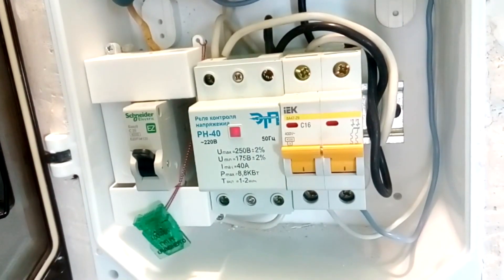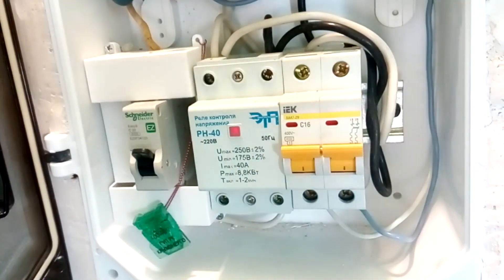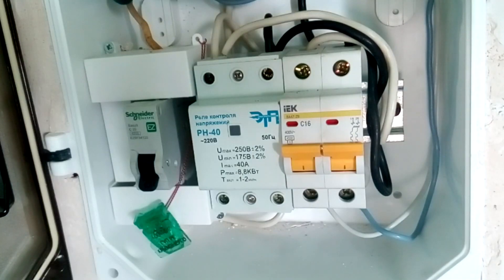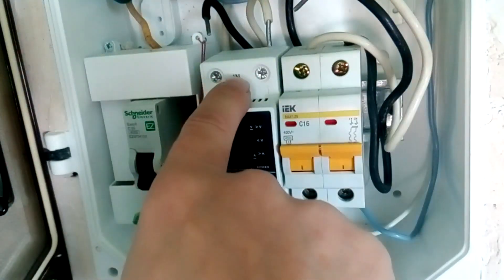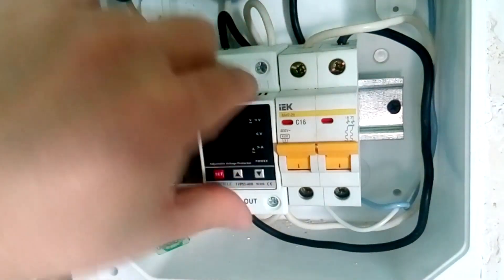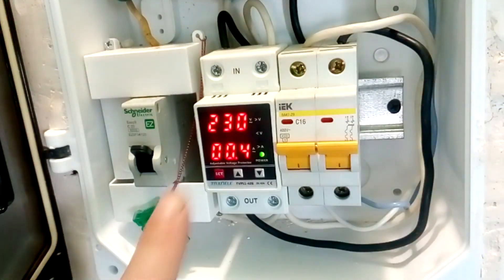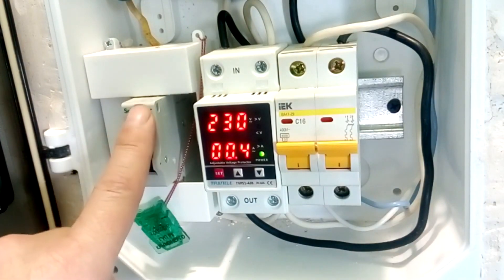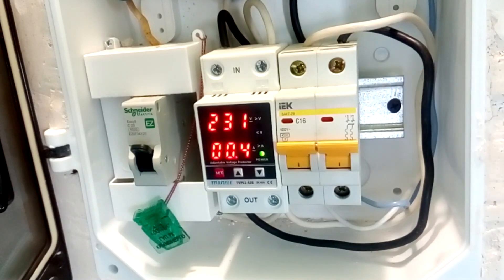Voltage Protection Relay Install & Wiring in Electrical Panel | Surge Protection | Save Your Home!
How to install a voltage protection relay? In this video, we install a voltage monitoring relay from AliExpress in an electrical panel. Overvoltage, undervoltage, and surge protection are essential for any home or apartment. We'll be installing the TVPS1-40B voltage relay and discussing common installation mistakes.
Voltage relay | Overvoltage protection | Voltage control relay

- Voltage relay with warranty for DIN rail
- Voltage relay with warranty for socket

- AliExpress Voltage Relay - Testing & Programming
- Compact DIN-Rail Power Meter from China
- 256x192 Thermal Imager: The Most Compact
- Portable gas analyzer TOOLTOP PLT850

00:00 - Installing the TVPS1-40B voltage relay in an electrical panel.
00:22 - Voltage relay ETP RN-40: Why you shouldn't buy it.
00:47 - Checking the phase and neutral wiring in the voltage relay.
01:08 - Why proper relay wiring is critical?
01:38 - Turning off the main circuit breaker. Powering down the panel.
01:48 - The most important rule when using a voltage tester screwdriver.
02:01 - The #1 mistake when replacing breakers in an electrical panel.
02:13 - Removing the old voltage monitoring relay.
02:33 - Installing a new voltage relay in the panel.
02:47 - Wiring the voltage protection relay.
03:25 - The biggest mistake when connecting wires to circuit breakers.
03:51 - Turning the main circuit breaker back on. Powering the panel.
03:58 - Checking the correct wiring of the voltage relay.
04:20 - What happens if you swap phase and neutral at the output?
04:40 - What the indicators on a voltage relay mean.
04:52 - Programming the voltage protection relay.
05:19 - Quick guide to relay settings.
05:30 - Setting up overcurrent protection on the relay.
06:10 - Checking the home electrical wiring.
06:20 - Support this video with a like, share, and comment!

🔧 TVPS1-40B Voltage Relay Features:
1️⃣ Overvoltage protection
2️⃣ Undervoltage protection
3️⃣ Overcurrent protection
4️⃣ Auto-recovery function
5️⃣ Voltage display (real-time monitoring)
6️⃣ Current display (current measurement)

⚙️ My TVPS1-40B Voltage Relay Settings:
Delay before first activation: 10 sec.
Overvoltage cutoff threshold: 260V.
Voltage to re-enable load after overvoltage: 255V.
Relay activation delay after voltage normalization: 30 sec.
Reaction time for overvoltage: 0.1 sec.
Undervoltage cutoff threshold: 200V.
Voltage to re-enable load after undervoltage: 205V.
Reaction time for undervoltage: 1 sec.
Maximum current cutoff (depends on breaker rating).
Relay activation delay after overcurrent: 30 sec.
Reaction time for overcurrent: 1 sec.
Voltage meter calibration.

⚡ Electrics, plumbing and DIY repairs – a channel for homeowners and DIY enthusiasts looking to handle electrical work, plumbing, and home renovations on their own. Hosted by electrical engineer Igor Ekimov, author of four books on electrical engineering, construction, and repair.